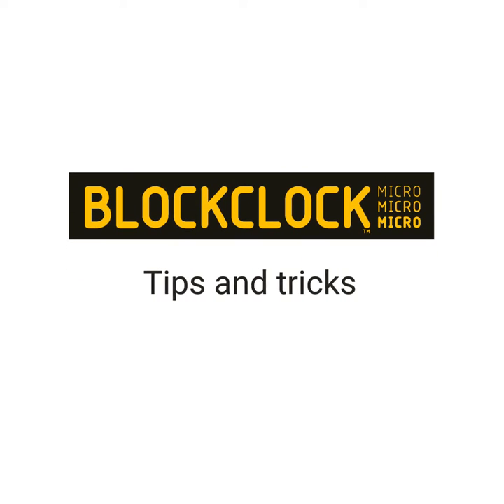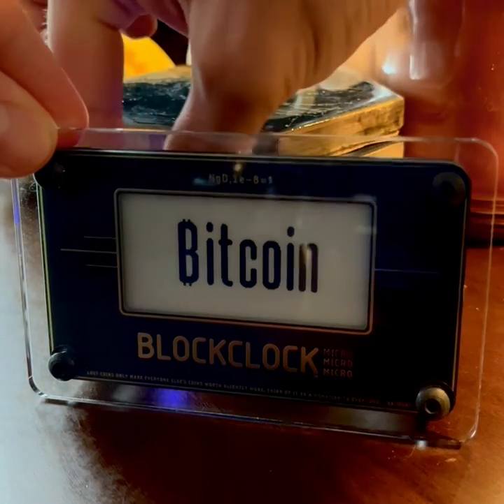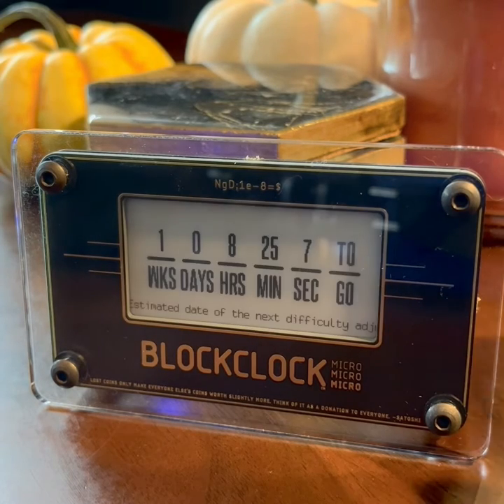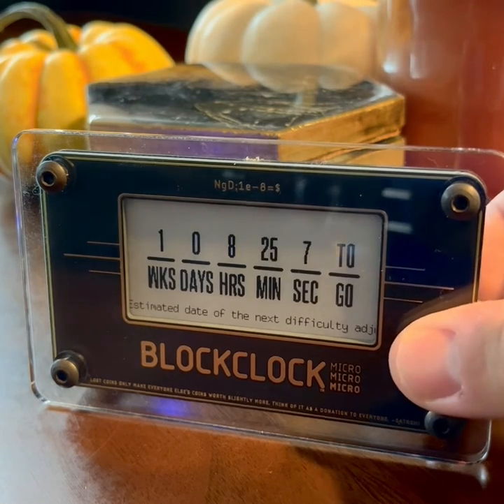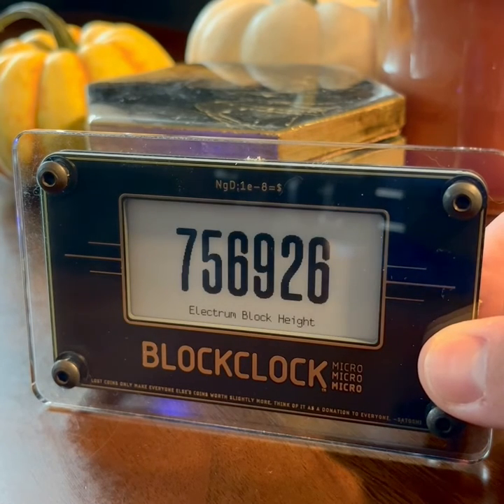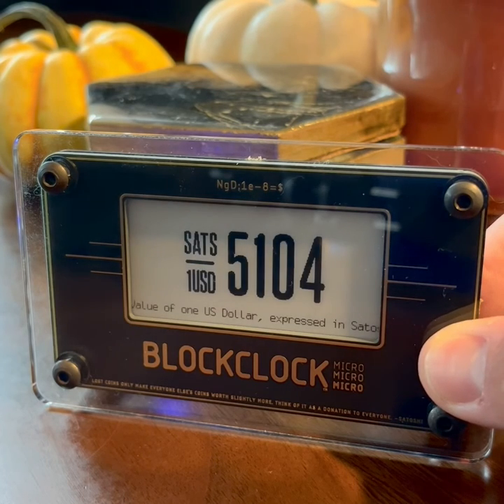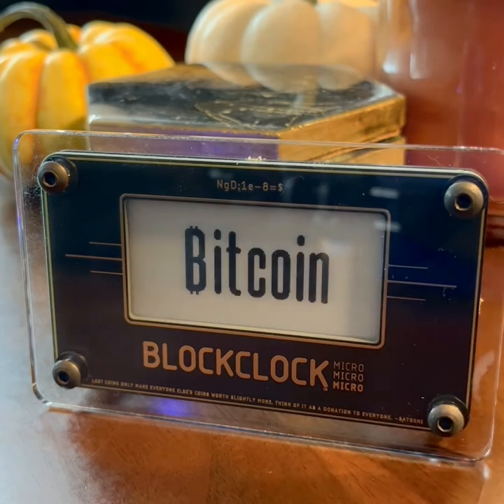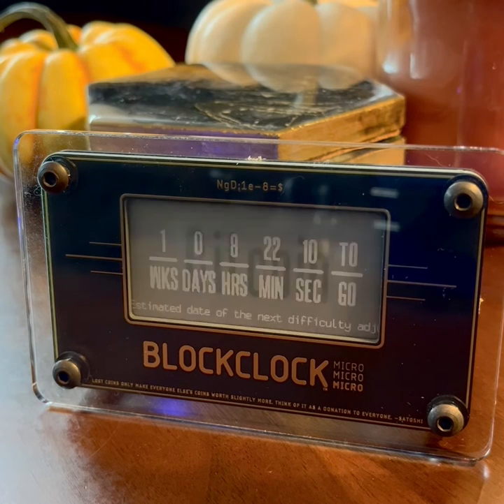BLOCKCLOCK Micro Tips & Tricks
Learn how to load the setup the BLOCKCLOCK Micro, connect to WiFi, cycle through and select presets, and change the background display.

00:00 - Introduction
00:06 - Getting started
00:16 - Connecting to WiFi
00:28 - Selecting presets
00:59 - Changing the background display
01:13 - More information